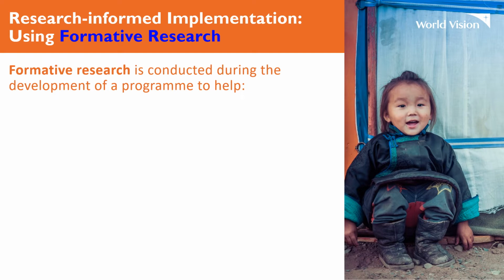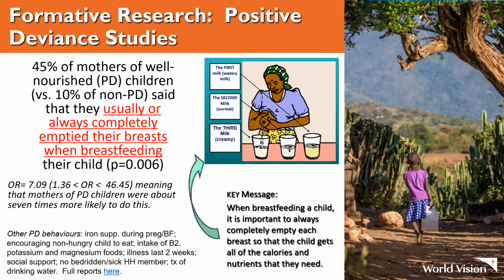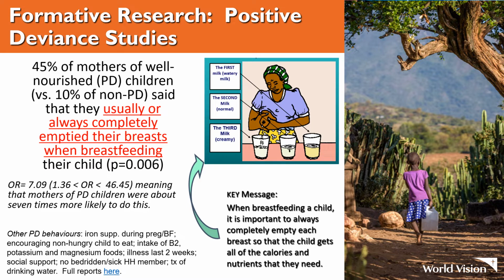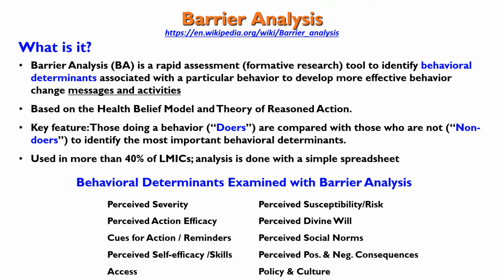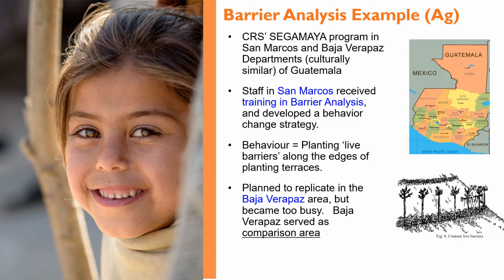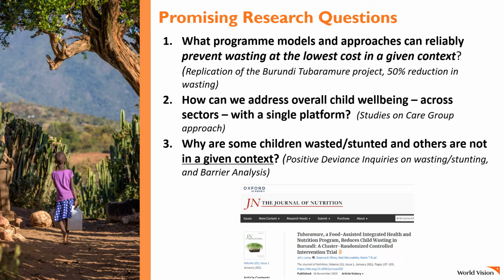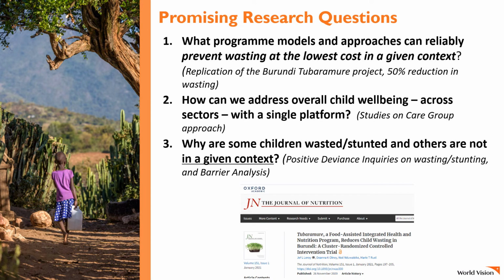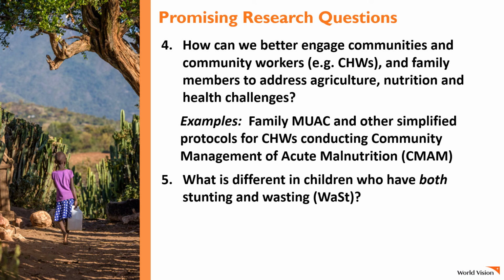Research-informed Implementation: Using Formative Research and Asking the Right Questions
This is a presentation I gave on Research-informed Implementation: Using Formative Research and Asking the Right Questions for the Agriculture, Nutrition and Health Academy Week on 30 June 2022.